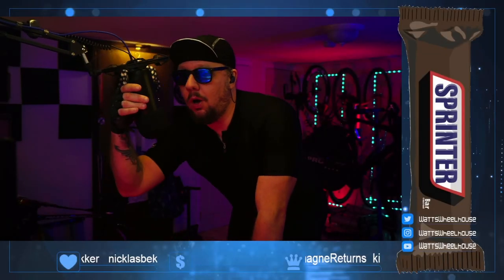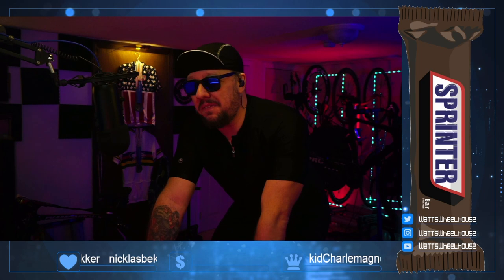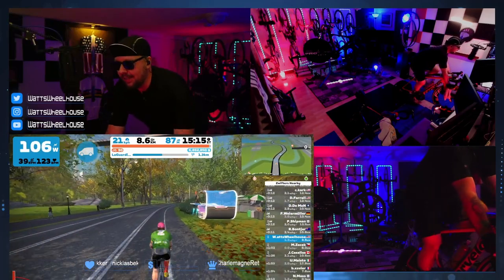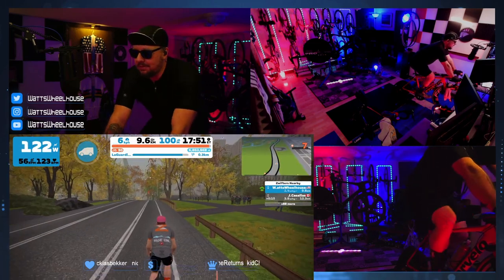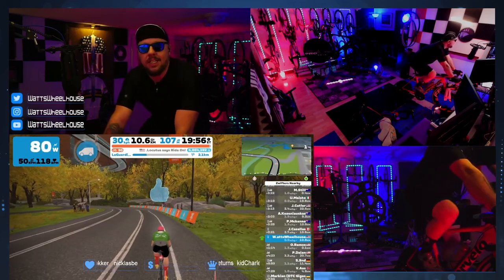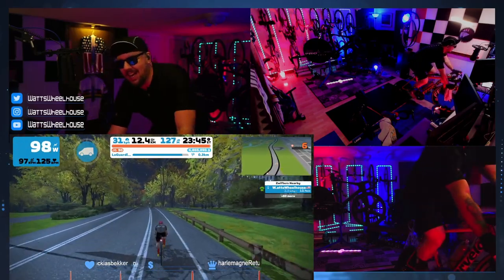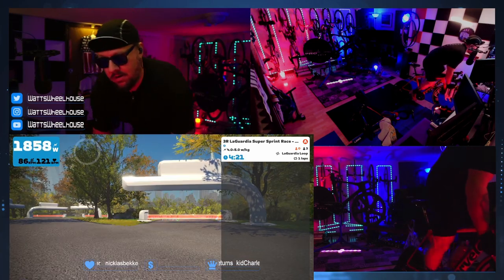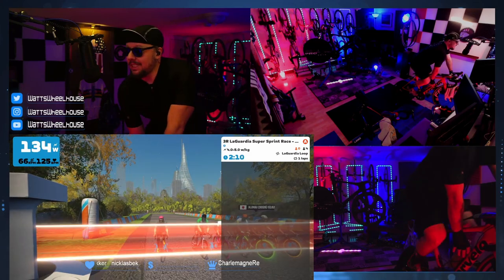How to maximize your indoor sprinting, and win at Zwift sprint races!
Here are a few techniques I've used to get the most out of my sprint when racing on Zwift, or when on an indoor trainer in general. I try to put the techniques into practice in the race, but I kinda botched the jump.

Here's the race I compete in each Sunday! 3R LaGuardia Super Sprint Race - 1 Lap (3.7km/2.6mi 27m)